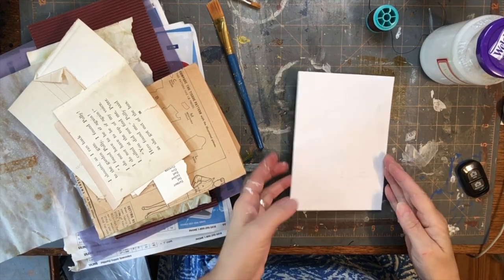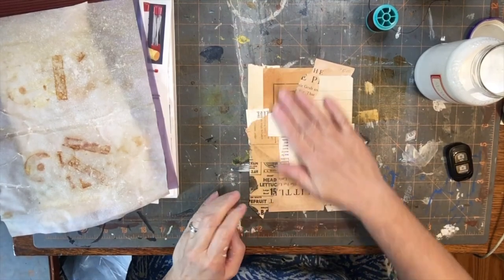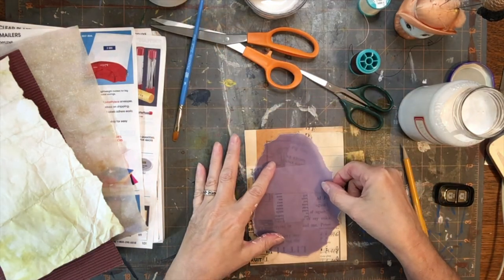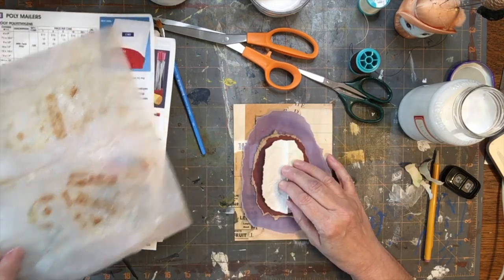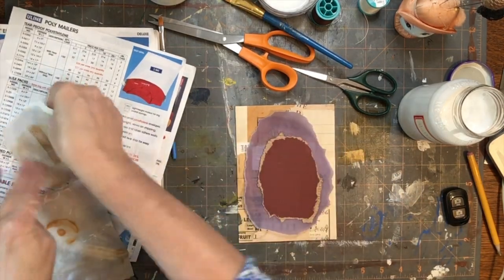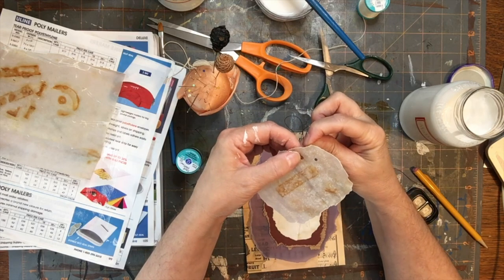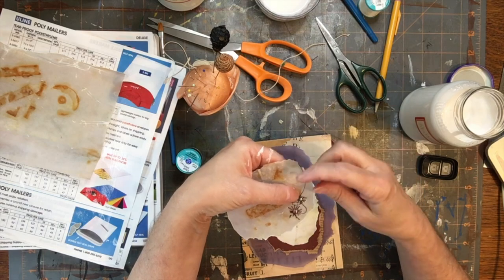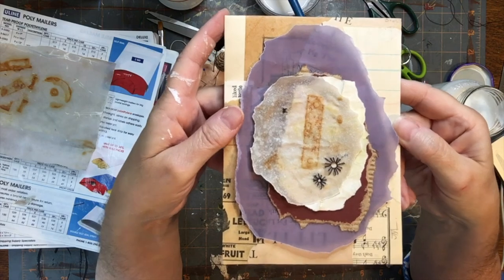Daily Junk Art Challenge #2 - JML Studios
This video is my daily artwork #2 (it says #3, but I changed the title). On September 13, 2020. I started a challenge for myself to create a 5" x 7" piece of artwork every day for a year.

The materials and tools I used:
5" x 7" cardboard
Gesso
Matte Medium
Vintage paper scraps
Velum in purple
Velum dyed with rusty metal
Medium weight paper, eco-dyed and inked
Corrugated cardboard from a craft store, reddish-brown
Dark brown carpet thread

Tools:
Scissors
1" Paintbrush
Sewing/embroidery needle
Paper punch

Click here for a list of other places you can find me on the web

I've been making junk journals and I just started a newsletter. It offers free printable downloads, resources, articles, and whatever else I can think of and have time for. If you're interested in signing up for my monthly email newsletters,

Remember to be yourself, and make things!

Here's a link to my Mercari store where you can purchase my junk journals (at this posting, I only have one left in the store, but I'm working on it). Mercari store

Not on Mercari yet? Get $10 off your first order when you sign up.